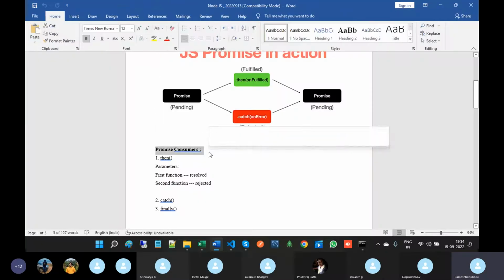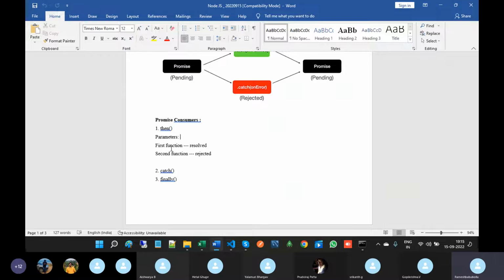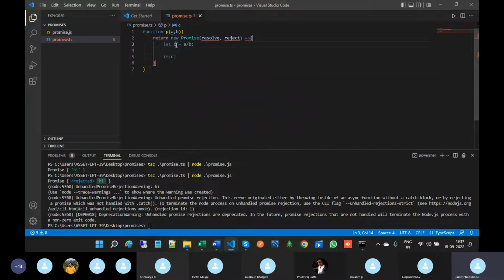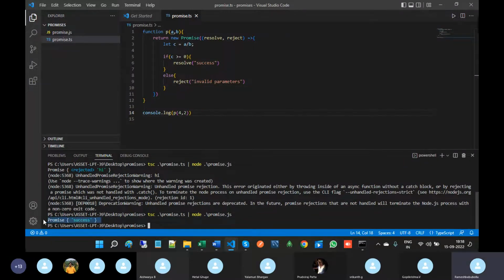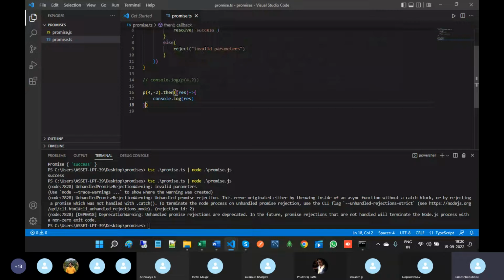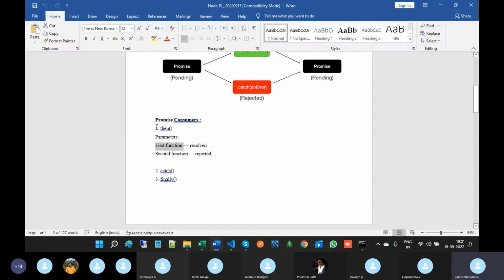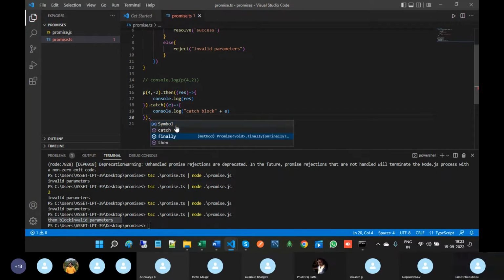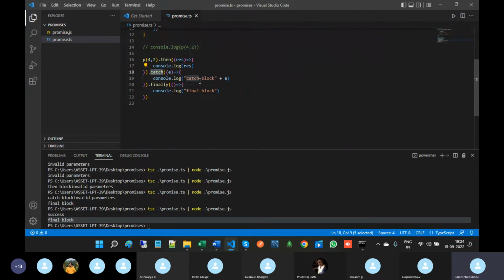Part 67 Promise Consumers in Node JS